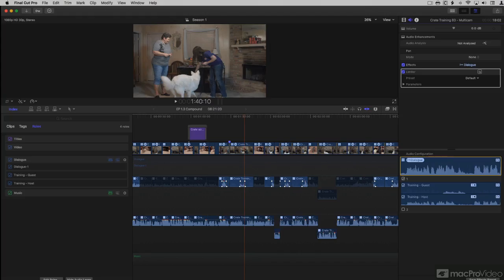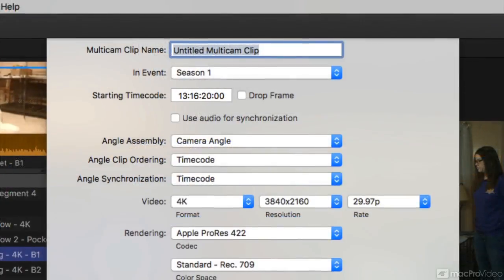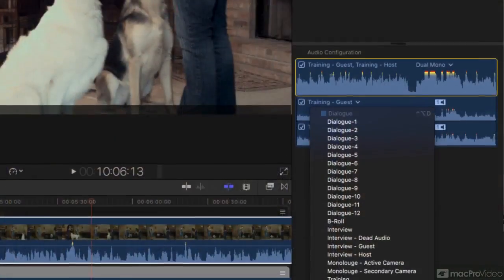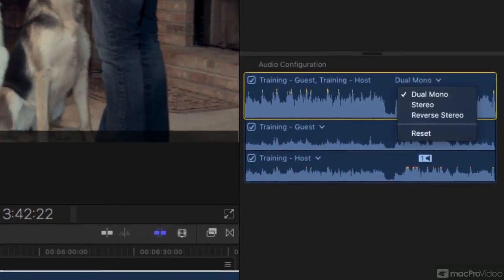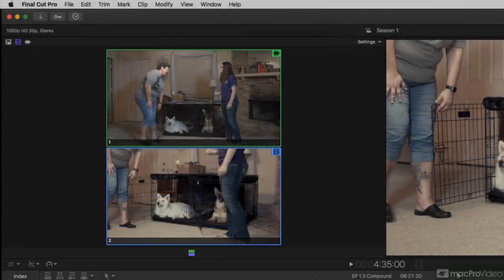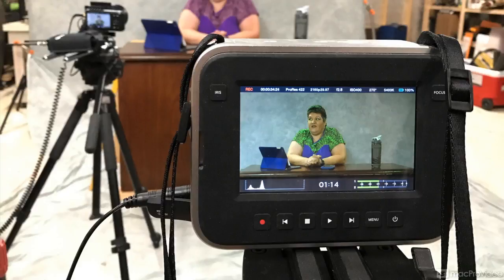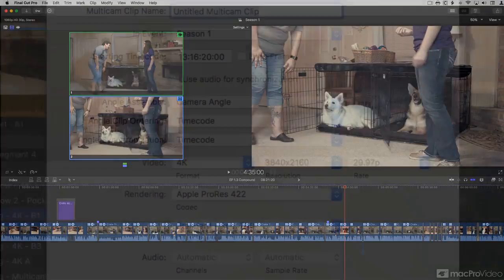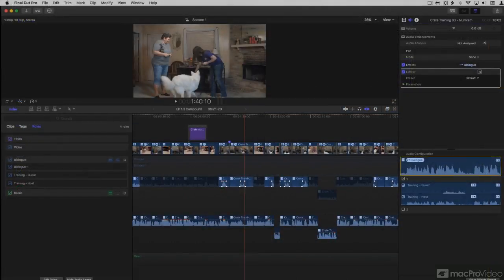Final Cut Pro FastTrack 202: Multicam Techniques - 1. Introduction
Final Cut Pro FastTrack 202: Multicam Techniques by Ben Balser
Video 1 of 13 for Final Cut Pro FastTrack 202: Multicam Techniques

In this course, Certified Trainer Ben Balser shares pro-tips to help you master multicam editing in FCP X. Ben begins with an overview of Multicam Clips: how they work, how to prepare for them on your shoot, and how to use metadata tags to best organize your workflow. He also gives you tips to improve playback performance because multicam clips can quickly tax your CPU to its limit!

You'll then learn how to use audio to automatically sync clips, and how custom multi cam settings work. Ben then explains how to simultaneously watch multiple camera angles, and how to easily switch between them in the Angle Viewer. Once the multiclip is created, youll move to the Angle Editor where youll learn basic edits, color grading and more advanced edits. The course closes with how to best deal with multiple audio channel, and different ways to create snapshots of the current state of  multiclips and projects.

So if you need to work with multicam clips, join Ben Balser and let him show you how its done!